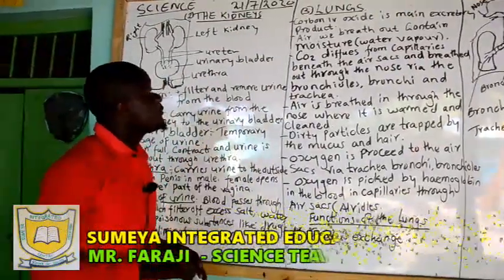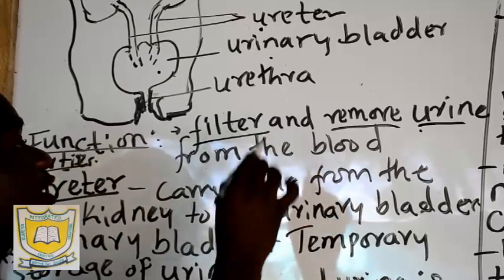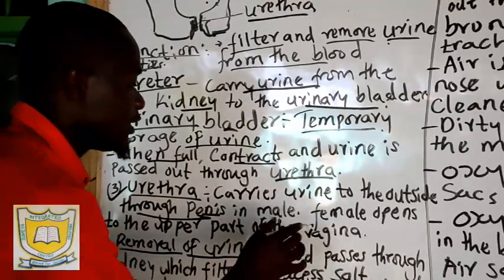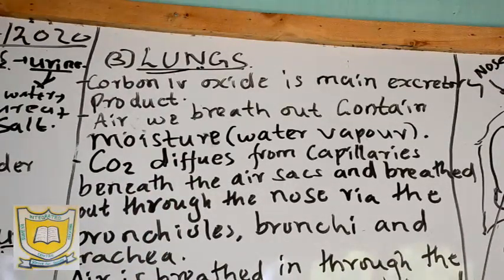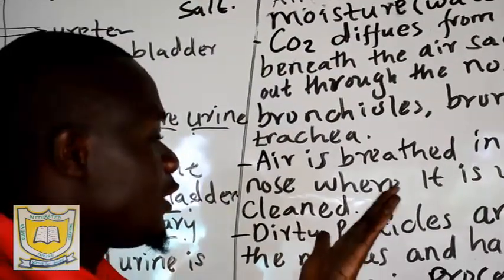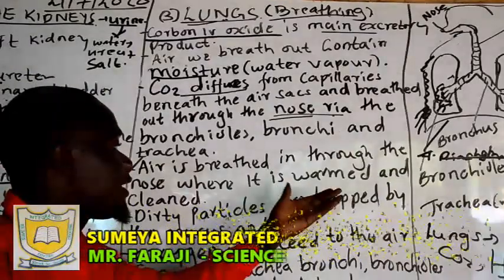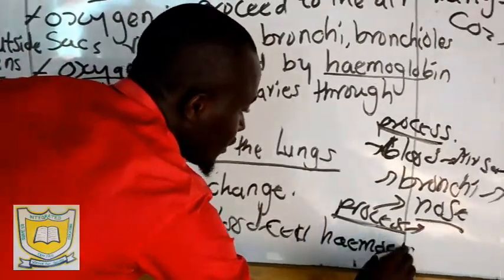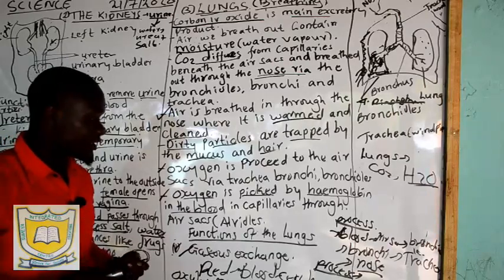S I E C SCIENCE LESSON 33